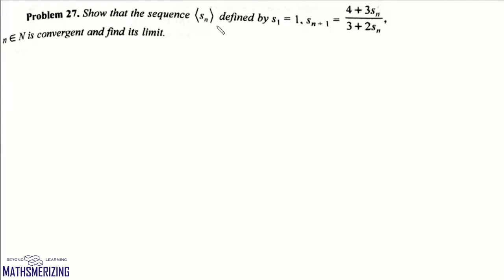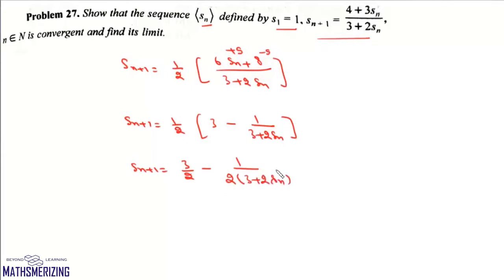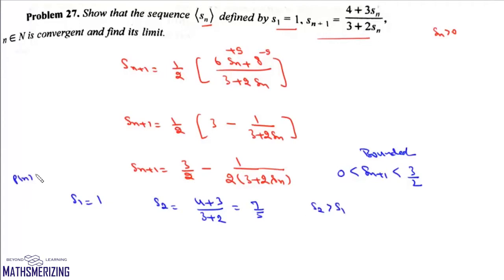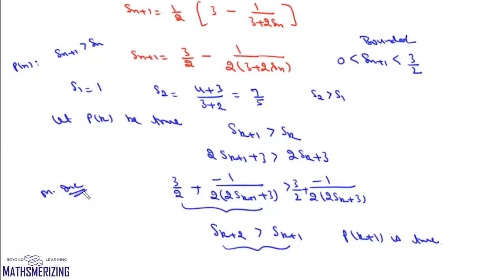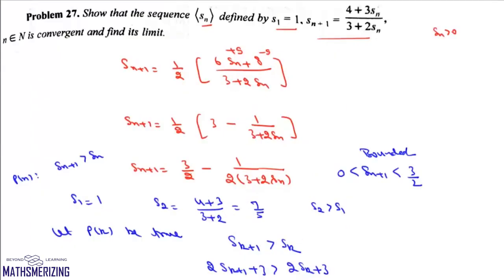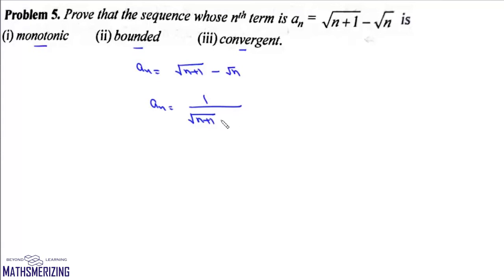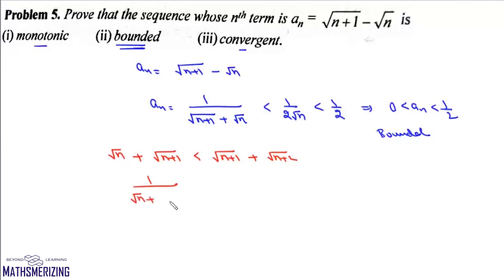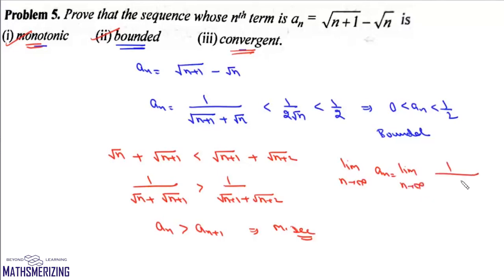Sequences (Real Analysis) | SE#8-9 | Monotone convergence theorem | sn+1=4+3sn/3+2sn & √(n+1)-√n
Sequences (Real Analysis) | SE#8-9 | Monotone convergence theorem |

SE8 Show that the sequence defined by s1=1 and sn+1=4+3sn/3+2sn is convergent and find its limit.

SE9 Prove that the sequence whose nth term is an=√(n+1)-√n is bounded, monotone and convergent